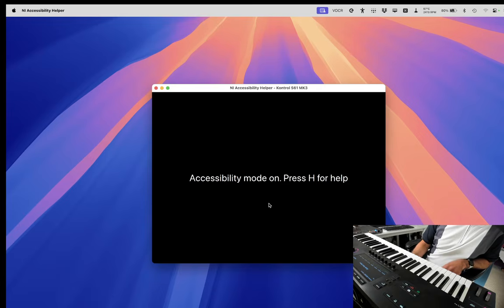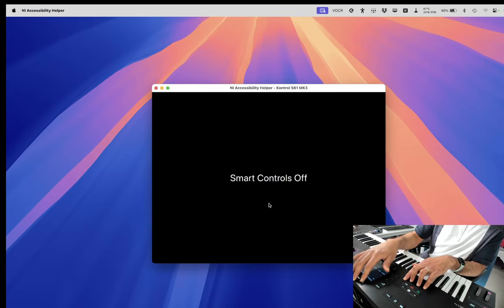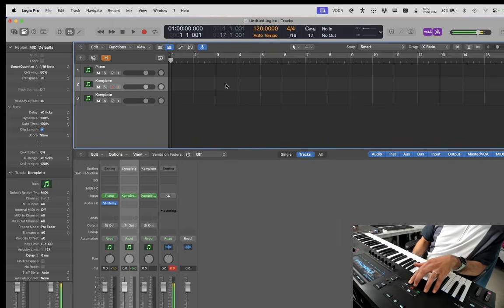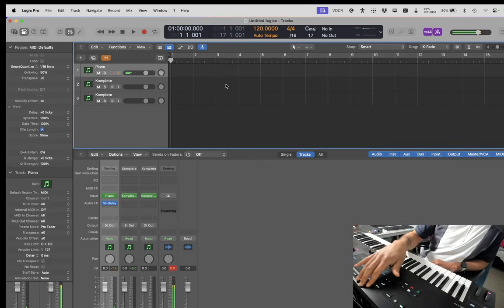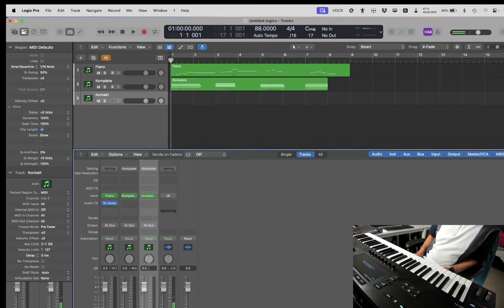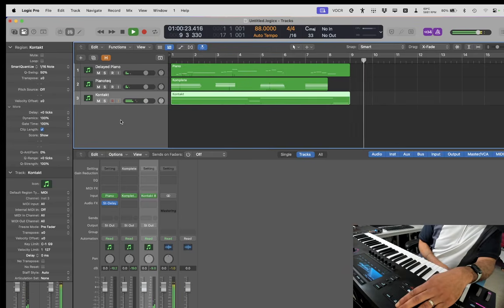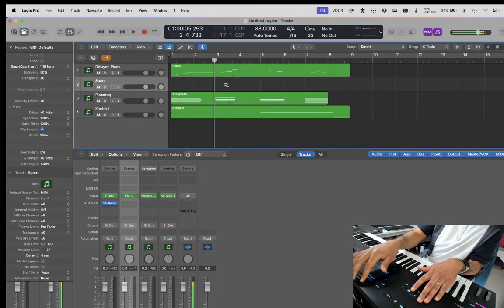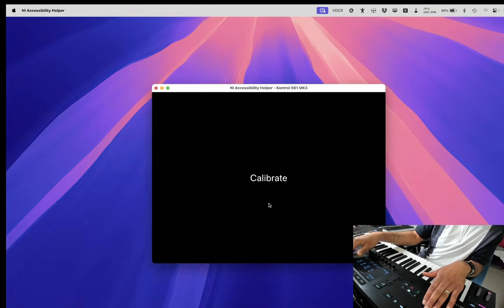InspiredBySound - Native Instruments Kontrol MK3 Accessibility Demonstration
In this video we take a tour of the Native Instruments Komplete MK3 keyboard.
It's packed full of features and functions that were never accessible to blind users previously, but these have been made so, via the NI Accessibility Helper.
This is a piece of software that runs and stays out of the way nicely, and it's responsible for making the Kontrol keyboard speak.
As it's DAW-agnostic, it means that functions such as keyboard settings, midi templates, velocity, pedal adjustment and much more can be voiced.

The video demonstrates recording a track, looking at training mode, discovering what the 8 soft buttons above the screen do, looking into various settings and modifying the behaviour of the touch-strip.

Use these sign-up codes for various services! You'll get some cool perks like credits, extra space, and more: